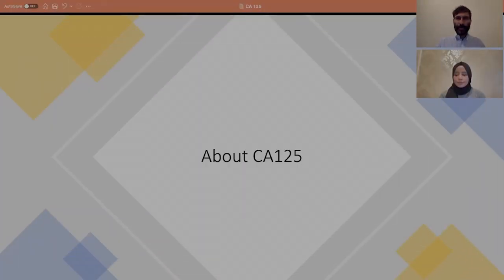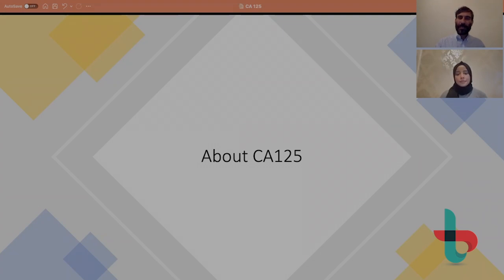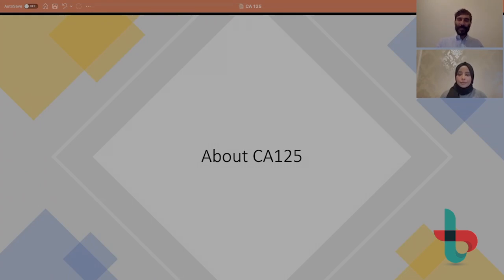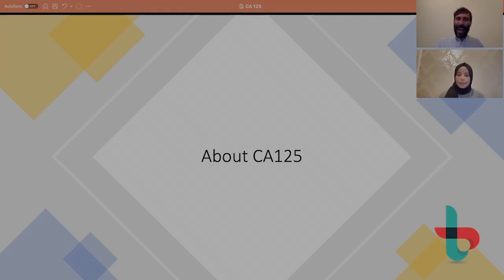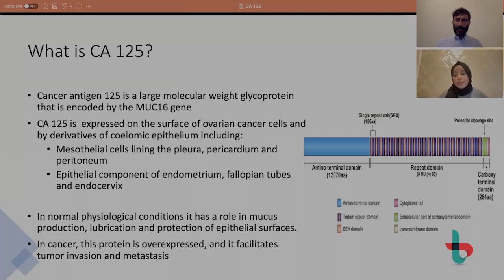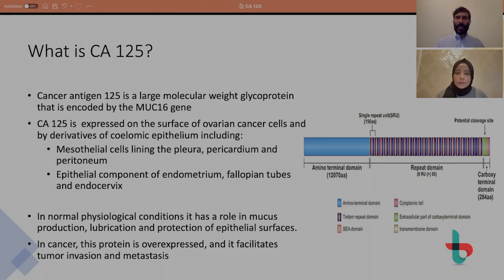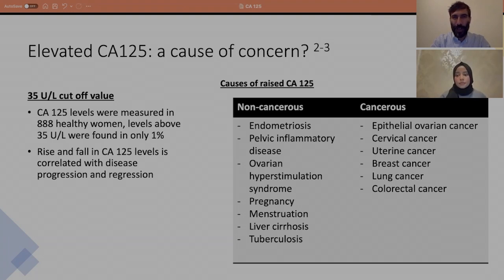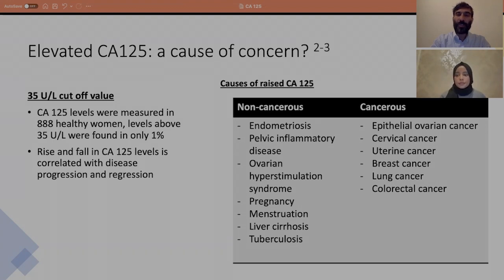Understanding CA125, Secrets of CA125/ MUC16 , How I trained my-self about CA125/ MUC16 , Part-1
1- Bast RC Jr, Feeney M, Lazarus H, Nadler LM, Colvin RB, et al. (1981) Reactivity of a monoclonal antibody with human ovarian carcinoma. J Clin Invest 68: 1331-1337.
2- Tahmasebi F, Nath R, Sokolovsky N, Scaffidi J, Boley J, et al. (2018) Incidental Finding of Raised CA125: a Cause for Concern? Crit Care Obst Gyne Vol.5 No.1:3.
3- Bischof P (1993) What do we know about the origin of CA 125. Eur J Obstet Gynecol Reprod Biol 49: 93-98.

CA125 was first identified by Bast et al. in 1981. Bast and his team isolated the murine monoclonal antibody OC125, which recognises an epitope on a molecule called CA125 – so-named because it is the 125th antibody produced against the ovarian cancer cell line.

CA125 is also known as mucin 16 because it is encoded by the MUC16 gene, located on chromosome 19.

CA125 levels can increase in both physiological and pathological conditions.